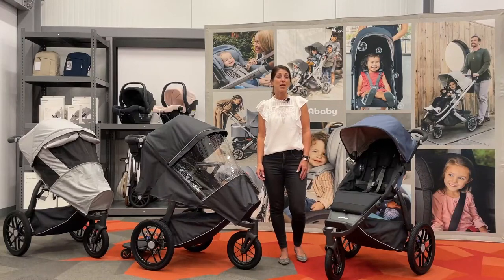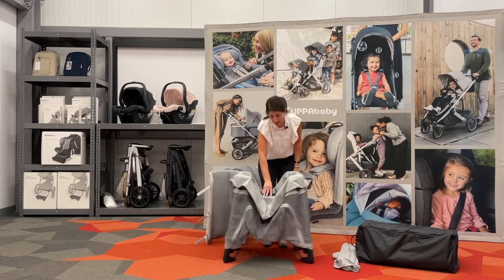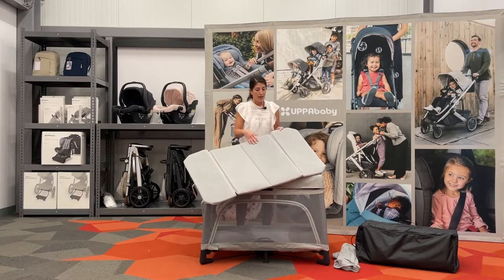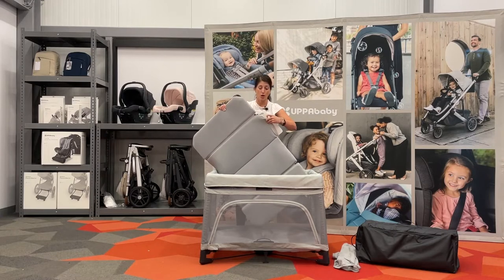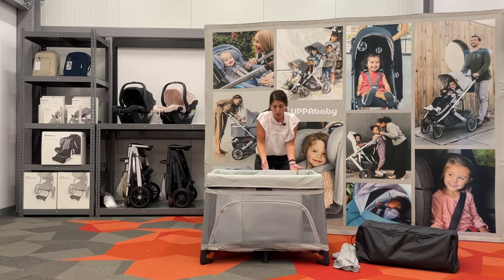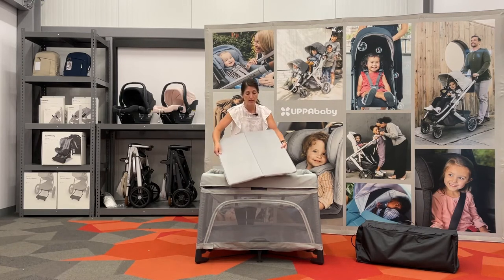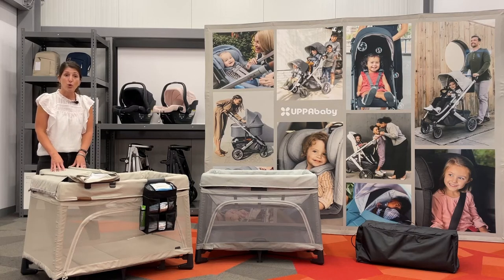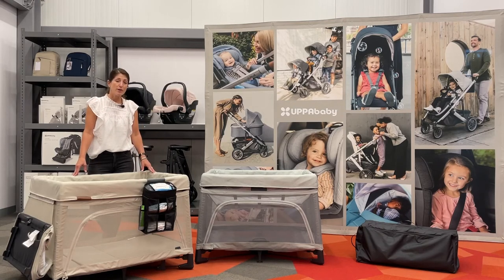UPPAbaby Remi Playard with Albee Baby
Travel and rest easy with the REMI, UPPAbaby’s first portable playard designed to help baby sleep soundly and safely. Its size, weight and quick set-up turns into a go anywhere crib so adventures as a family become easier and more enjoyable.

Features:
- Folds and sets up in seconds with one-hand
- Triple layer air mesh mattress creates breathable, comfortable and healthier sleep environment for baby
- Zip open panel for a more comfortable access to soothe baby to sleep
- Easy to zip on mesh bassinet attachment for added ventilation and provides an elevated sleeping environment perfect for bedside
- Open, airy design provides clear views
- Above ground design to keep baby draft proof
- Durable, woven mélange fabric wraps around top rail for added comfort and softness
- Convenient storage bag included with pocket to store bassinet attachment
- Playard: Suitable from birth to 35” tall
- Bassinet: Suitable from birth to 20 lbs
- Machine washable mattress
- 100% Full-grain leather accents
- Accessories available

Product Dimensions:
- Folded: 11” L x 10” W x 28.5” H
- Unfolded: 40.5” L x 26” W x 28.5”H
- Product Weight: 20 lbs (playard & mattress)